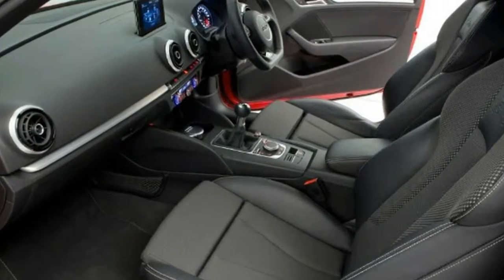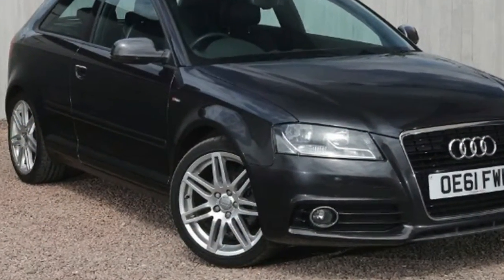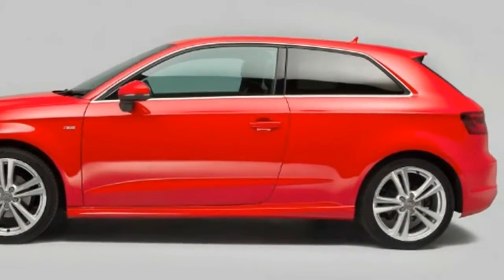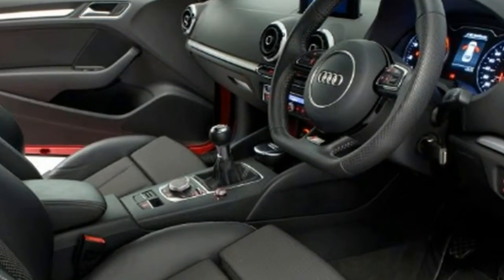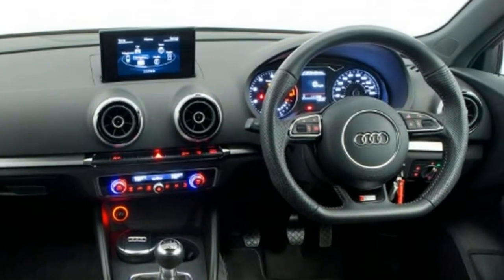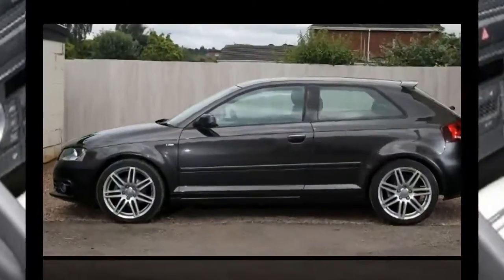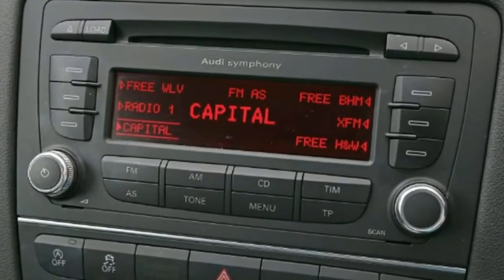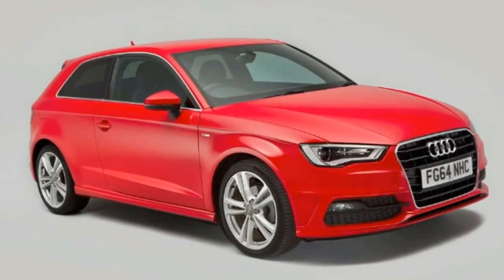Used Cars But Quality Audi A3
A full used car buyer's guide on the Audi A3 covering the A3 Mk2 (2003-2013) and the A3 Mk3 (2012-date)
Audi wasn’t the first maker to offer a posh small car, but it was the first to be successful. Until the original Audi A3 arrived in 1996, most contenders in this market were built down to a price. But when the A3 car appeared nearly 20 years ago, it cost as much as many models in the class above.

Things have changed a lot since then, as many of the Audi’s more mainstream rivals like the BMW 1 Series and Mercedes A-Class are significantly more costly, so while the A3 still has the edge on build quality and class, it’s no longer that expensive in comparison.
Audi A3 Mk3 reviews
Audi A3 Sport review
Audi A3 S-Line review
Audi A3 1,6 TDI SE review
Audi A3 1.8 TFSI review
Audi A3 2.0 TDI Sport
Audi A3 1.4 TSI long term test review

Which one should I buy?